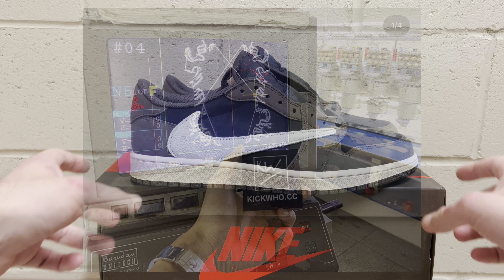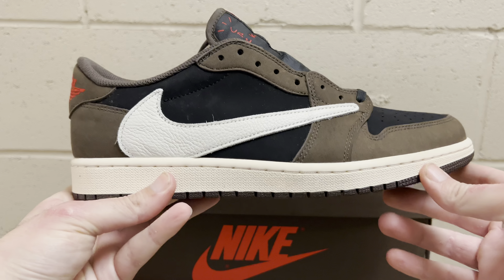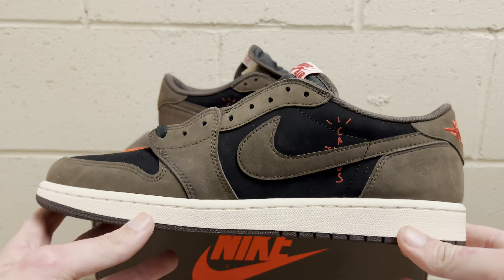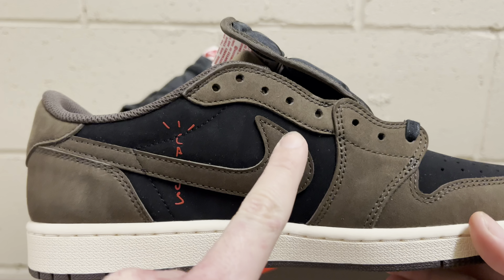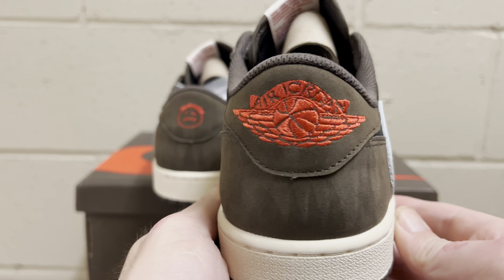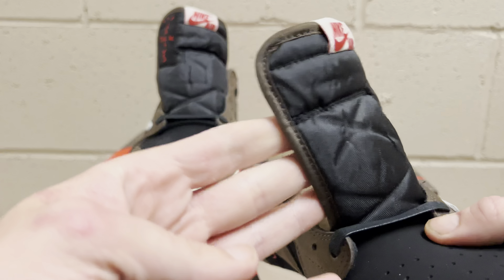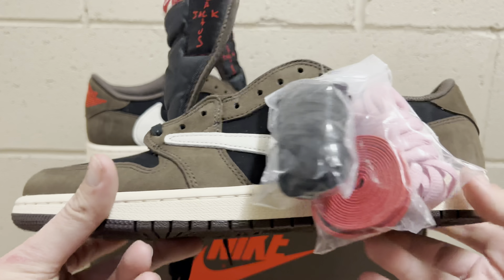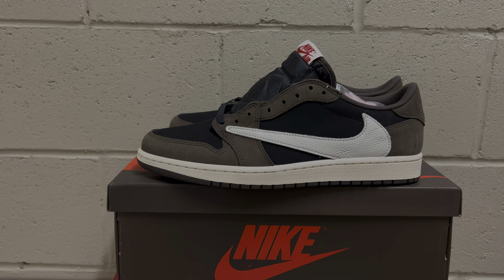Kickwho’s Godkiller Travis Scott x Air Jordan 1 Low 'Mocha'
IMPORTANT:
All content is provided to educate consumers and create awareness & for legit checking purposes to help prevent consumers from getting scammed. I do not advocate or condone the purchasing or selling of counterfeit products